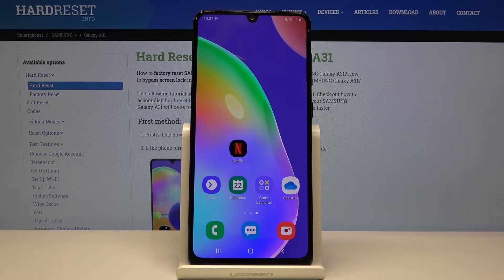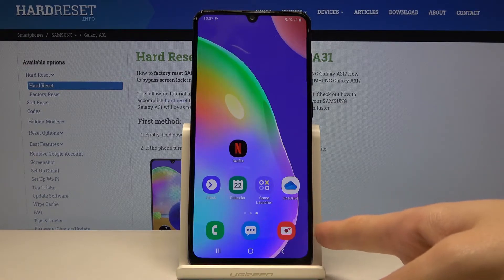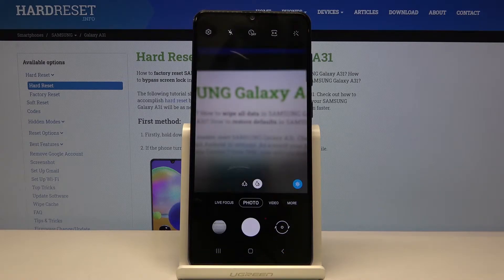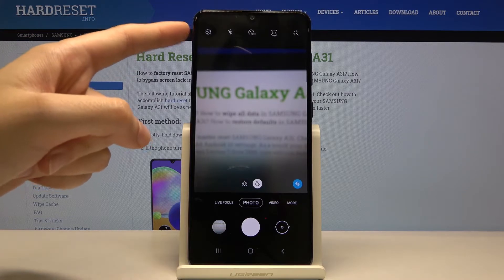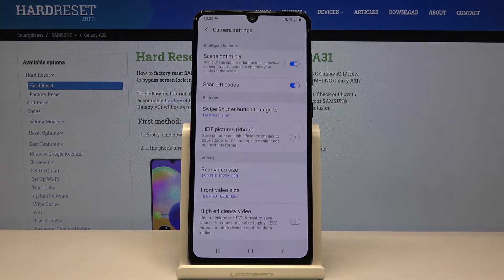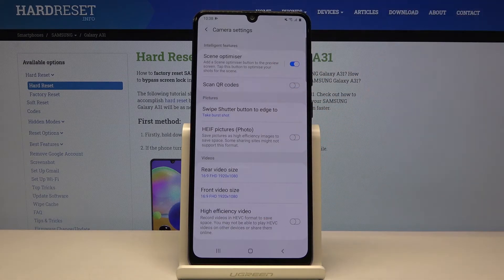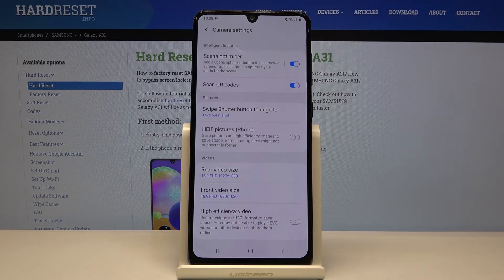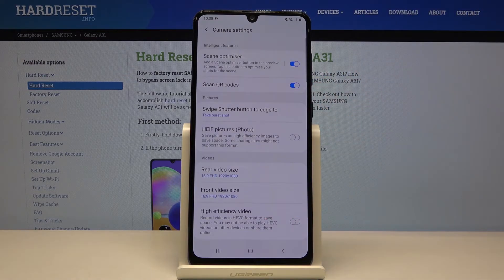How to Allow Camera to Scan QR Codes in SAMSUNG Galaxy A31 – Find QR Scanner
Learn more info about SAMSUNG Galaxy A31:
Would you like to scan QR codes with your SAMSUNG Galaxy A31 without a need to install third-party app dedicated especially for this? Your SAMSUNG Galaxy A31 gives you a great opportunity to use camera app as a QR scanner! Let’s watch all shown steps and learn how easily you can find proper camera settings and use your camera to scan QR codes.

How to use watermark in SAMSUNG Galaxy A31? How to enable watermark in SAMSUNG Galaxy A31? How to add watermark in SAMSUNG Galaxy A31? How to enable watermark in SAMSUNG Galaxy A31? How to turn off watermark in SAMSUNG Galaxy A31?